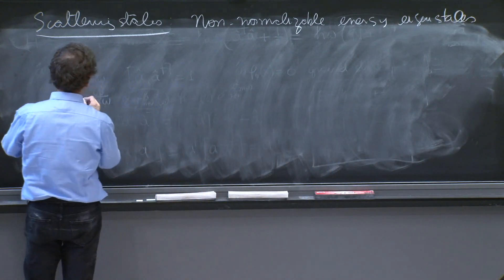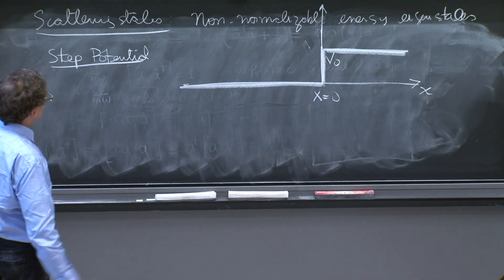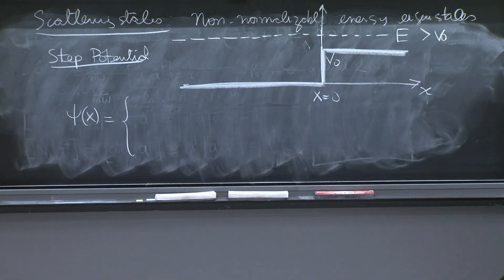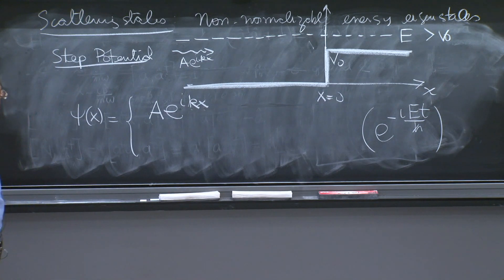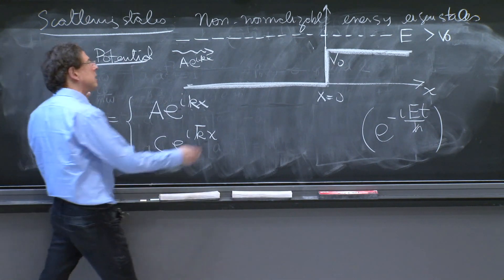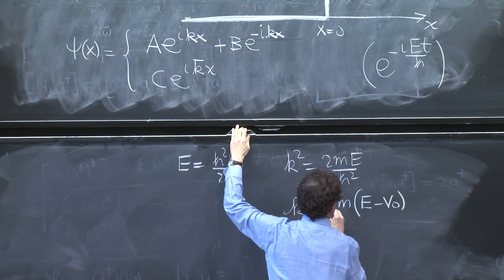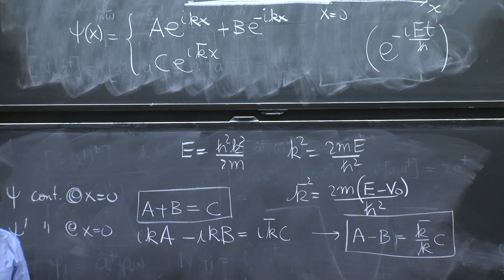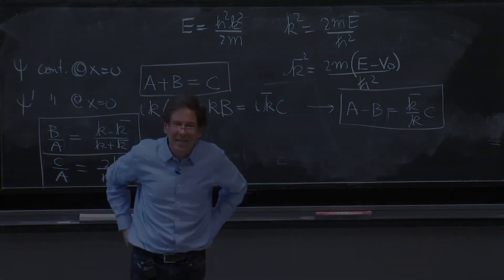Scattering states and the step potential